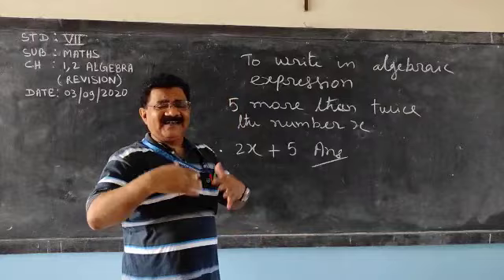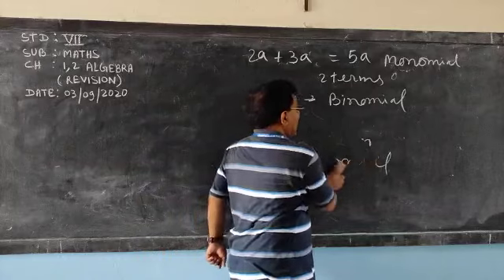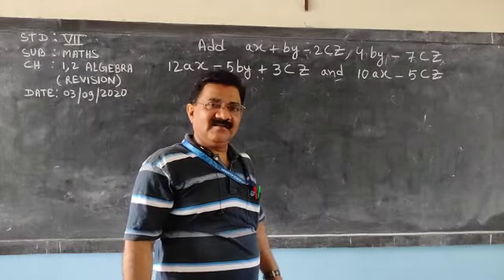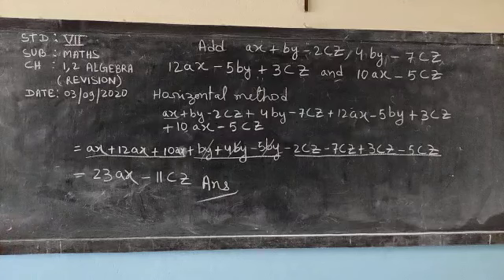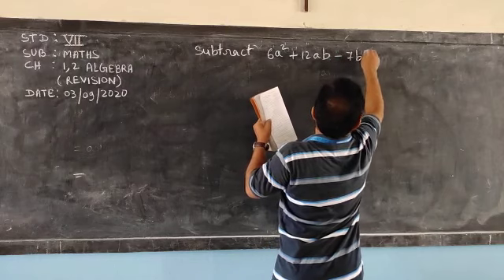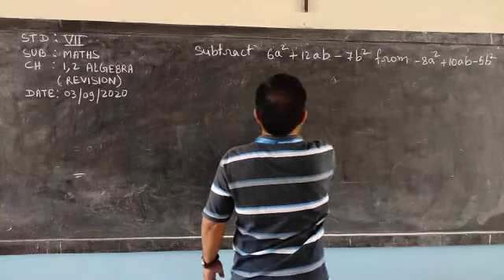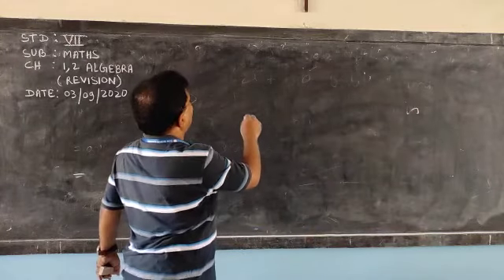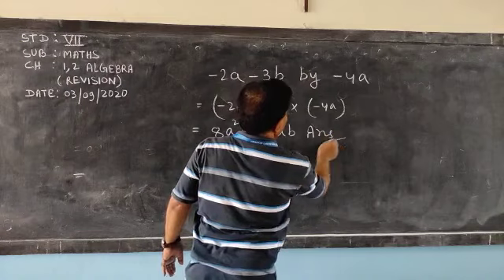MATHS || STANDARD 7 || ALGEBRA || REVISION || 03/09/2020